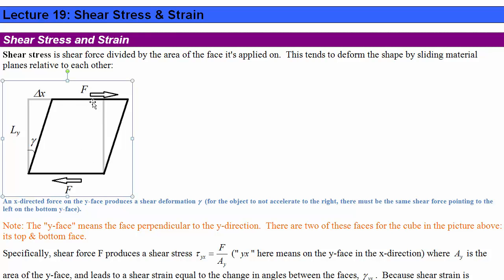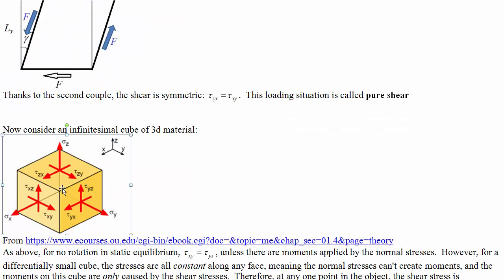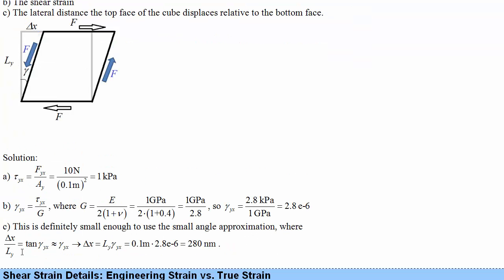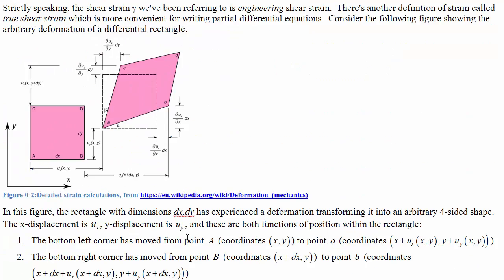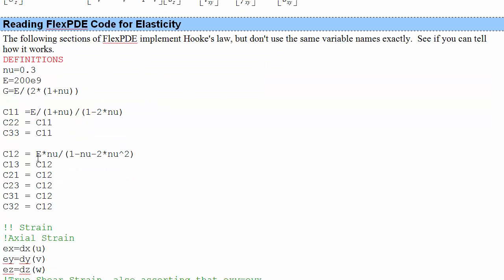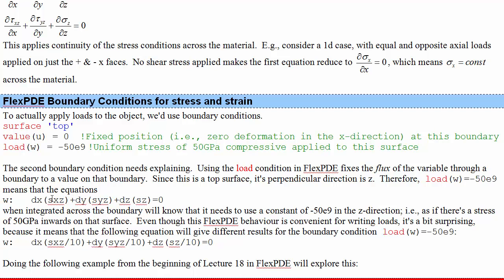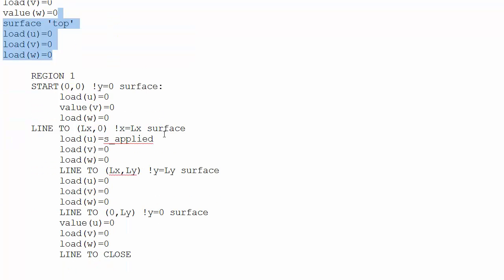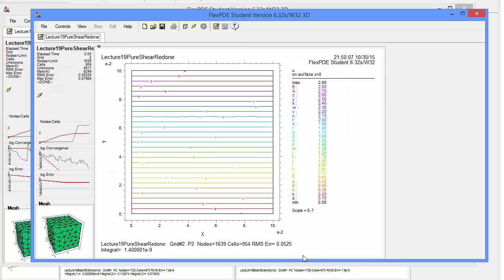Eng Phys 2P04 2015 Lecture 19: Elasticity 3: Shear Stress & Strain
Lecture 19: Elasticity 3: Shear Stress & Strain

Fall, 2015